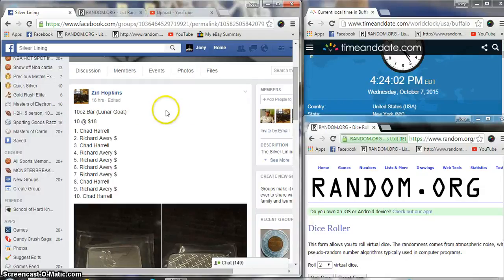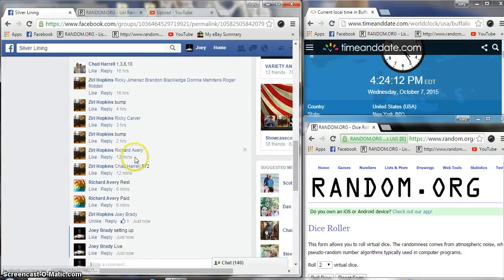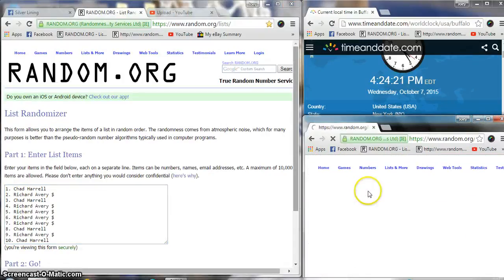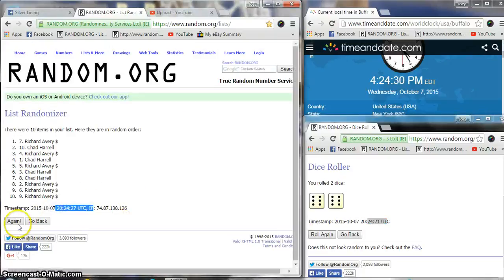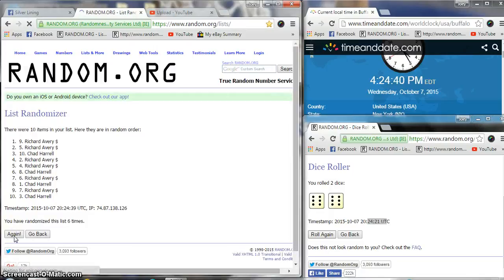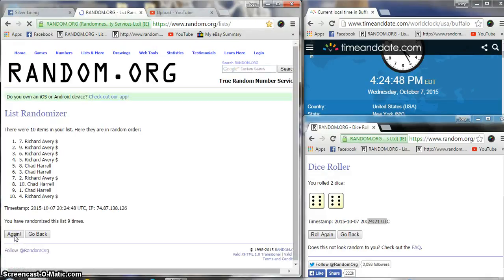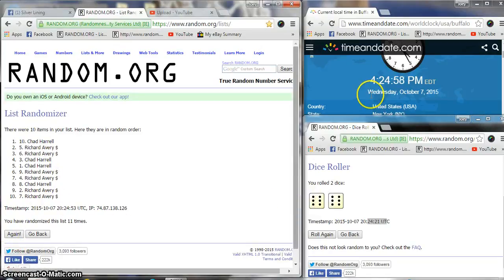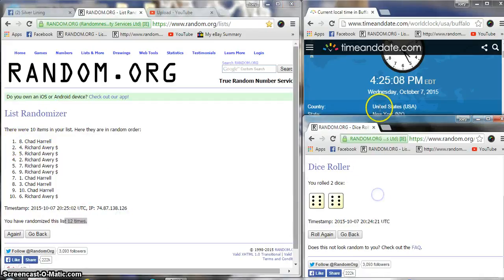zirls 10 bar Lunar Goat